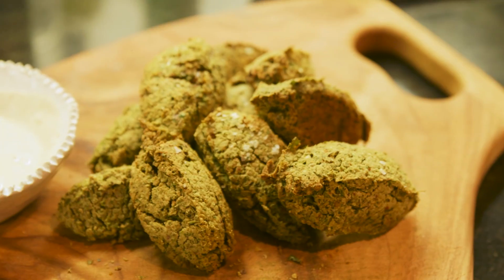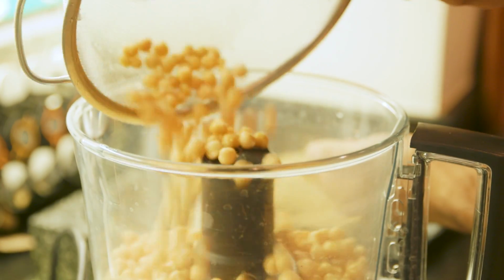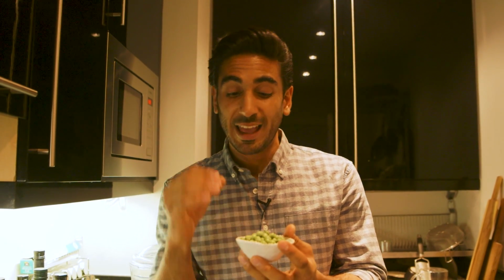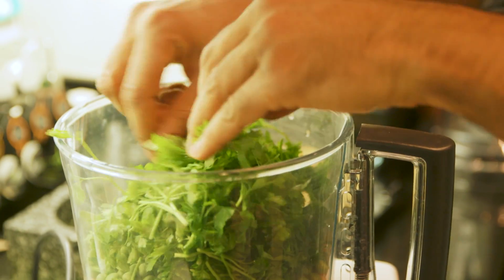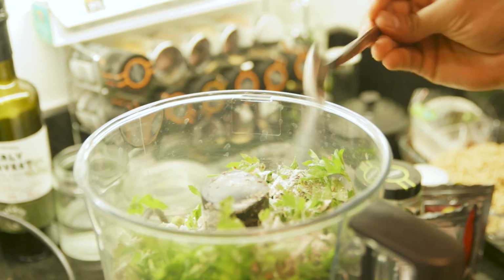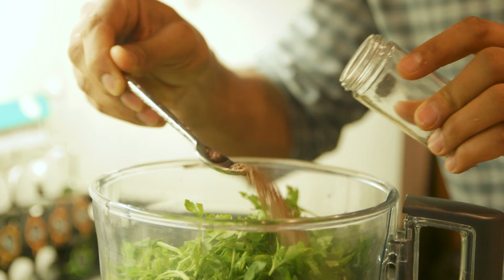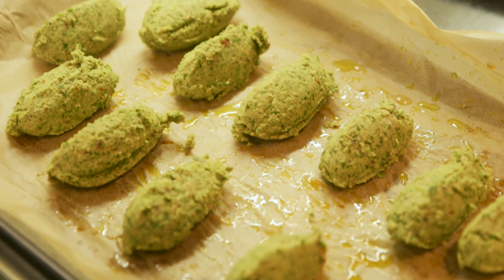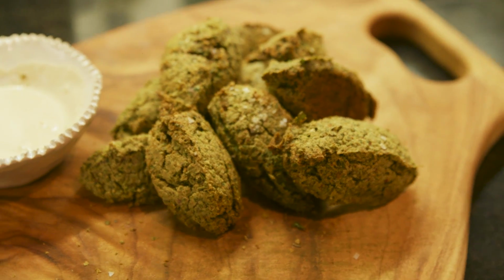Green Pea Falafels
You're going to love these green pea falafels, they're so easy to make and they're a staple recipe where I mix up the spices all the time. I make these in batches and love having them as a snack or as part of a main meal. Give it a try!

1 can chickpeas - drained
150g fresh or frozen peas
1 tablespoon buckwheat flour (or normal white flour)
1 tsp cumin seeds
1 tsp oregano
1 tsp sumac
1/2 tsp rose petals
1/2 tsp dried chilli flakes
seasoning
2 tbsp extra virgin olive oil

Pre-Order my Cookbook